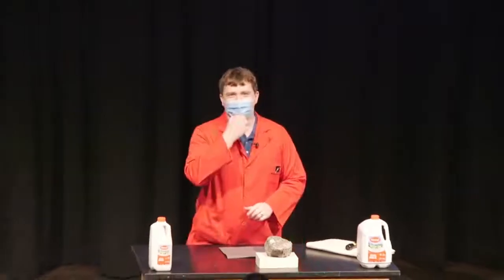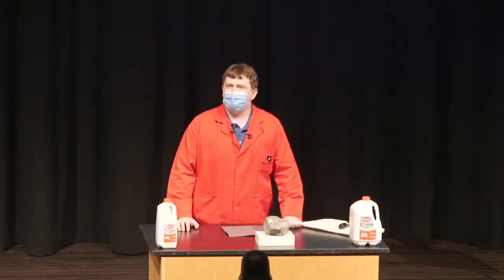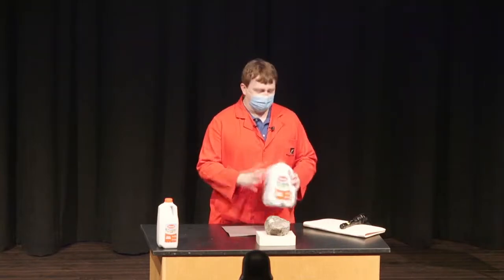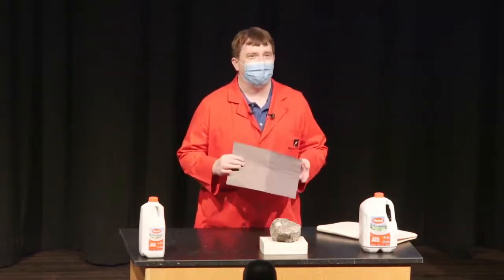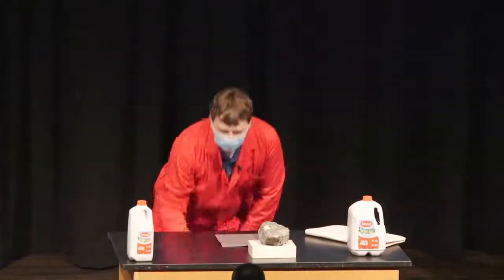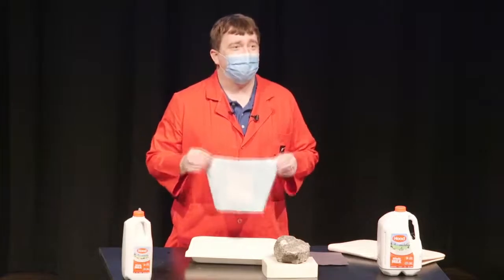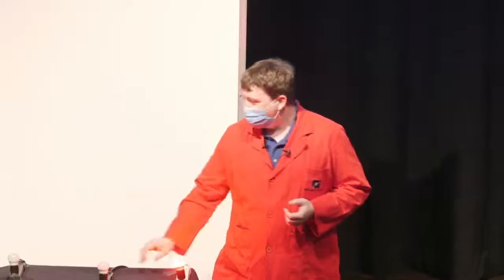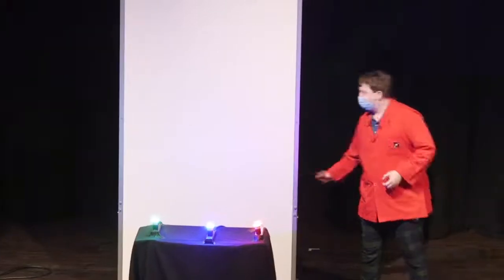The Science of Light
Understanding the complex nature of light can lead to amazing feats of engineering. Join us for a series of experiments that show how to write invisible messages, why milk comes in opaque bottles, and more!

Thank you to our partner Hood for helping to make these fun experiments possible.